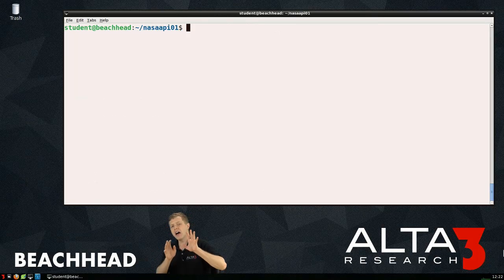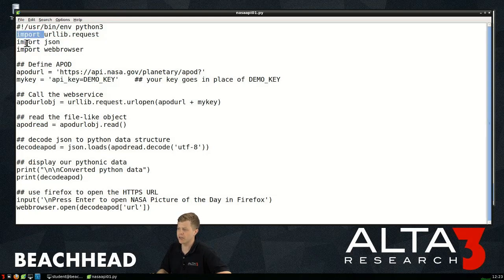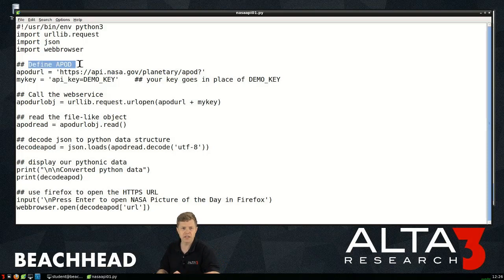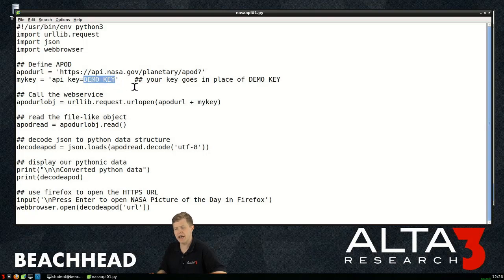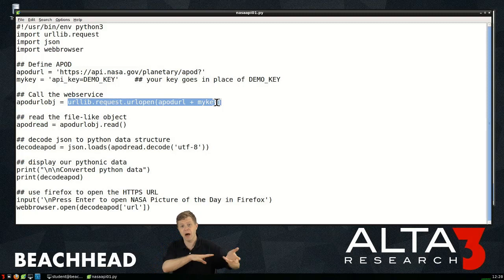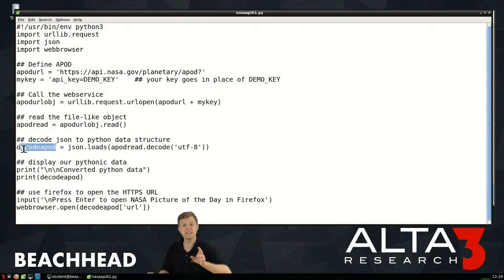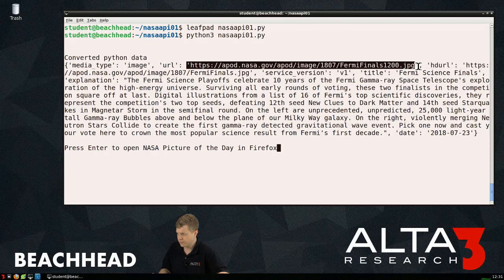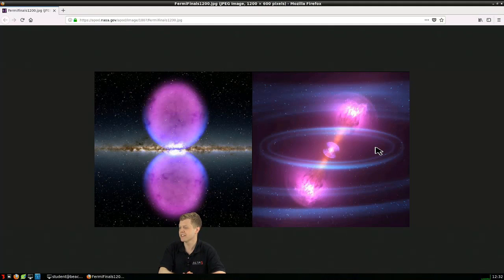Python Tutorial - Python with APIs: Getting a Nasa Picture of the Day | Alta3 Research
In this video we learn how to become NASA API programmers! Alta3 Research will show you how to get your own API key, and use that to make requests to a RESTful API that return JSON. We'll then use that JSON to find a URL that we can pop open in our local browser to view NASA's Astronomical Picture of the Day (AOPD). To get started, all you'll need is a recent installation of Python.

- 0:03 -- NASA
- 4:16 -- Initial code review
- 4:27 -- shebang line
- 5:04 -- importing libraries
- 7:33 -- defining key value pairs
- 11:32 -- display data we have
- 11:46 -- execute to web browser
- 12:26 -- run the script
- 14:11 -- see the output in Firefox